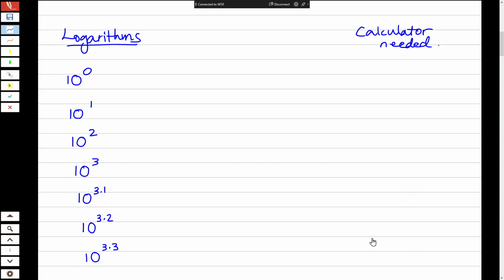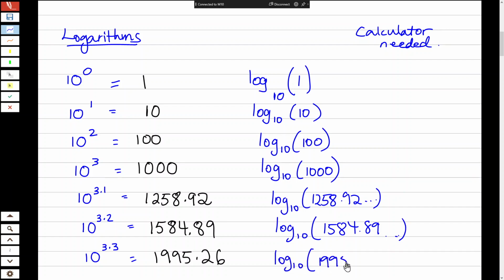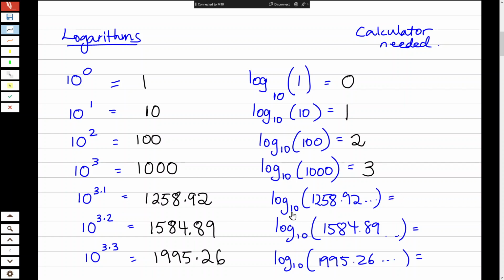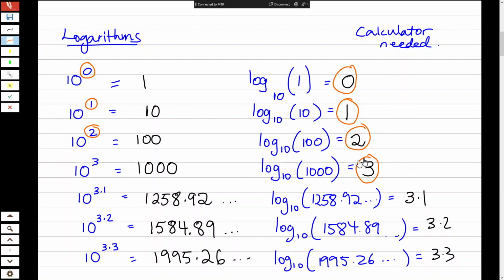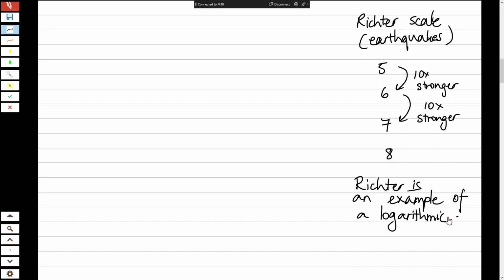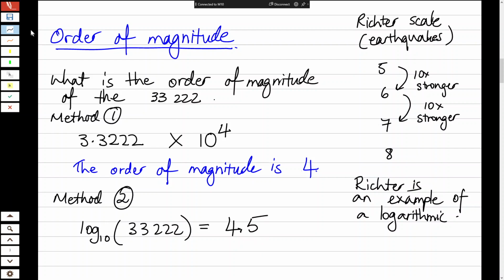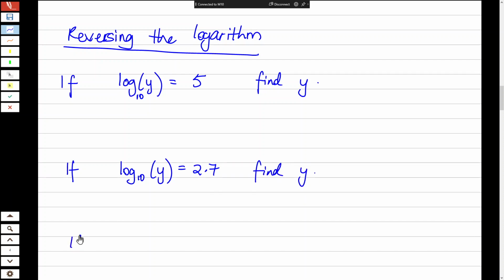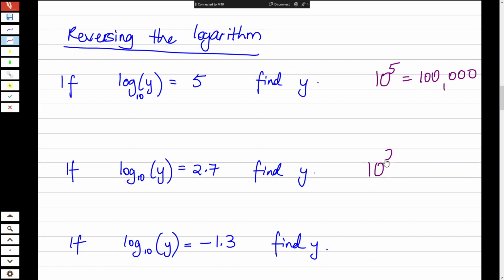2023 05 26 Year 11 General Maths Logarithms